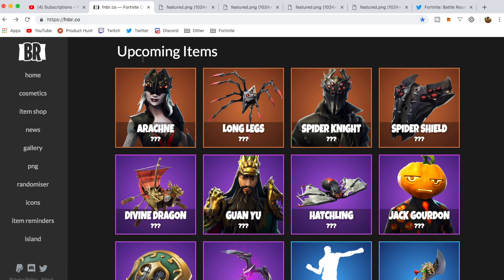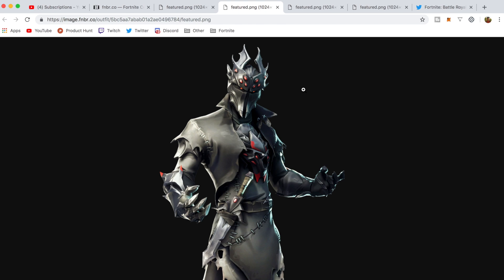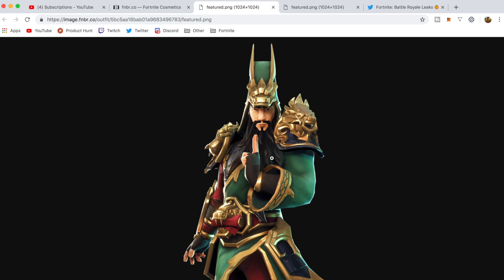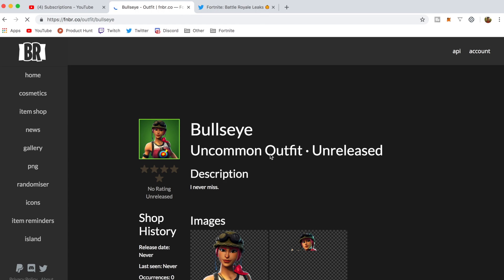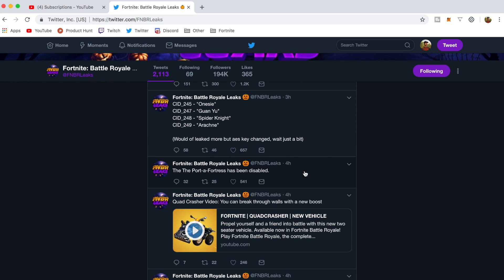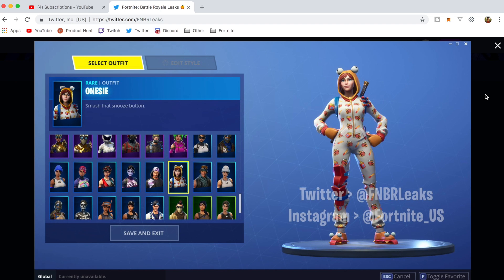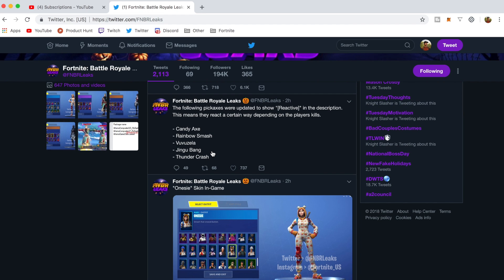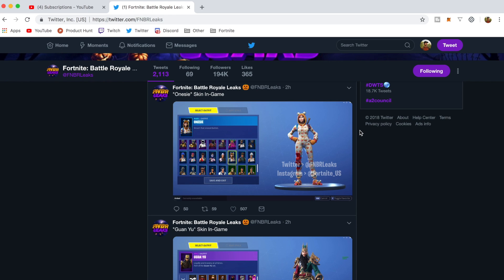*NEW* Fortnite LEAKS! Patch v6.10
How I record gameplay

Best XB1 Controller

Best Fortnite T-Shirts